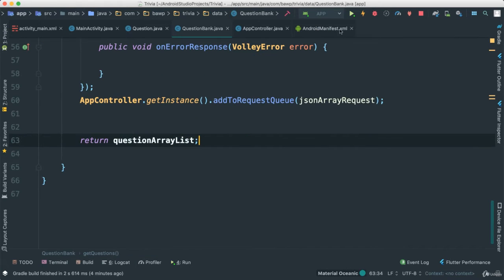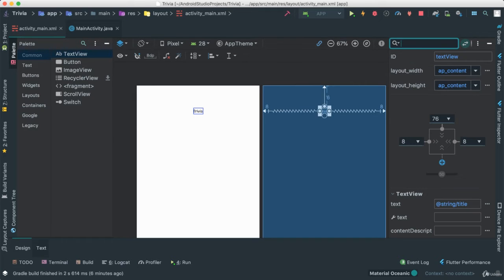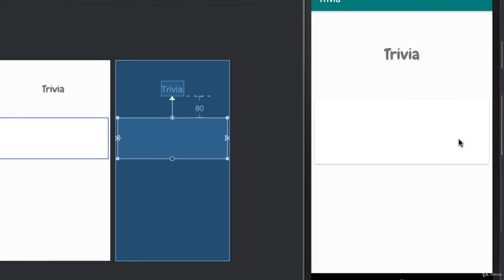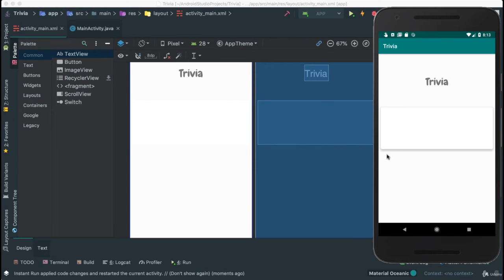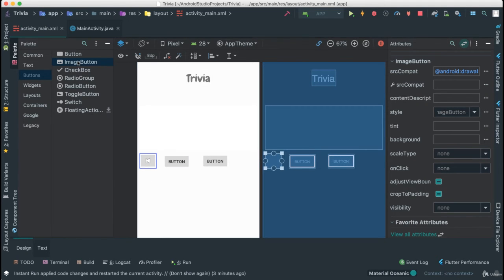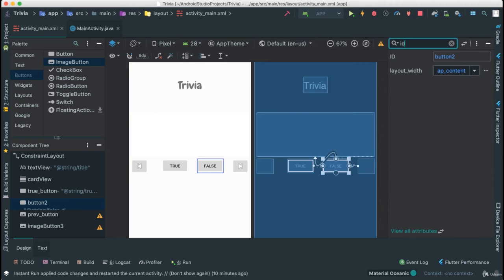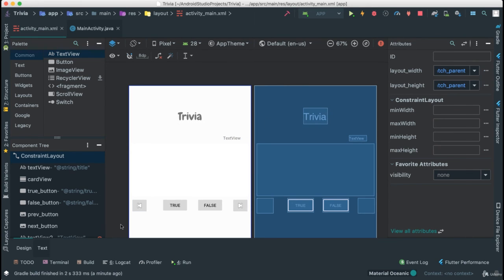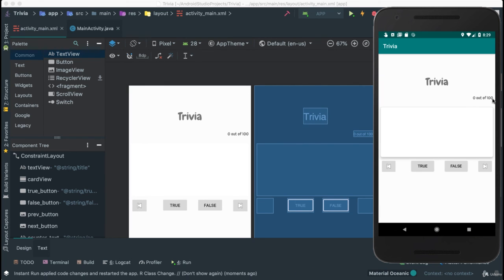Chapter - 13 || Trivia User Interface Part 1 || #80